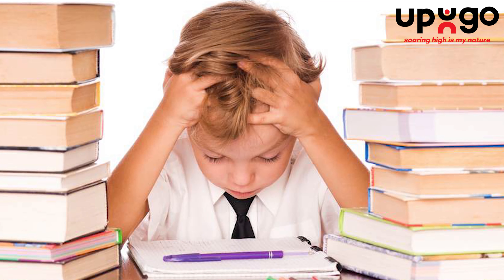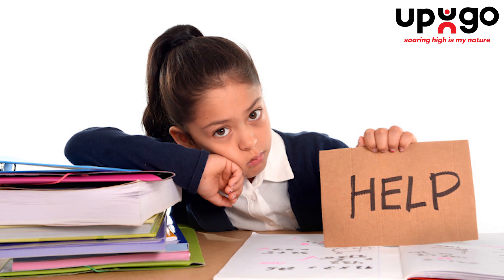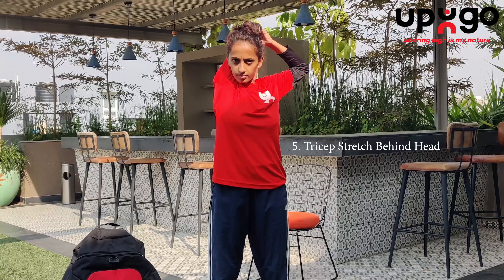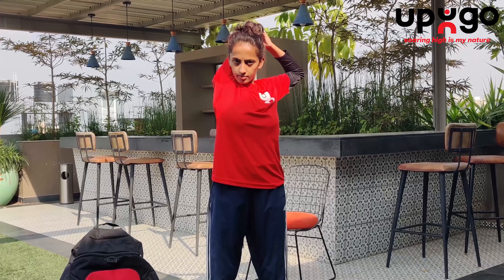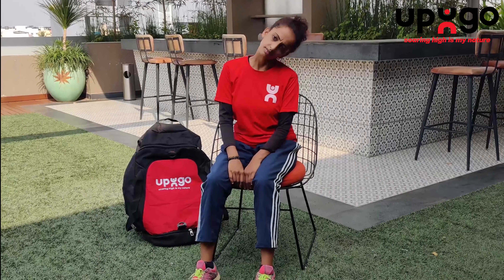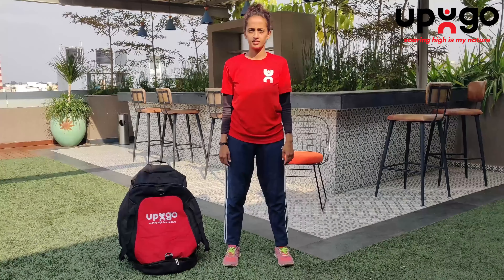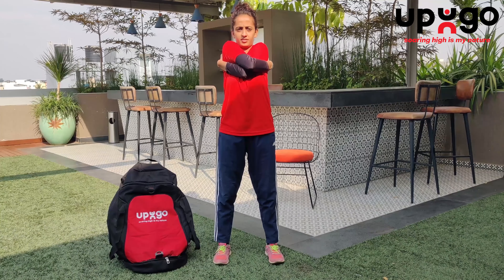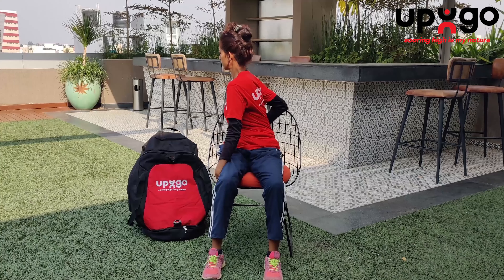8 Desk Stretches for Study Break | Neck Stretches at Desk | Easy Desk Exercises | UpUgo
8 Desk Stretches for Study Break | Neck Stretches at Desk | Easy Desk Exercises | UpUgo
Studying for finals can mean a LOT of sitting still. While this isn’t a great thing for your health, we all know – sometimes it just can’t be helped. Maybe you don’t have time to go for a full workout (or even a walk), but stretching can do wonders for your physical, and mental, well-being too. Take a few minutes out of your study session to get your circulation going. Below we have eight, easy-to-do stretches that will give your body a break and your mind a boost!
Shoulder Roll
Sit up straight and place both hands on your lap. Slowly roll your shoulders forward in a circular motion, after 5 rotations reverse and roll backwards for 5 rotations.
Hip Stretch
Bring right ankle to left knee forming a 4 with your legs. Slightly lean forward for a deeper right hip stretch. Switch sides. Hold for about 30 sec.
Hamstring Stretch
Extend your right leg straight out in front of you. Lean forward and reach to touch your right foot/toes until you feel tension in the back of your right leg. Hold for about 30 seconds then switch to your left leg and hold for 30 seconds.
Shoulder Stretch Across Chest
Extend right arm out in front of you. Wrap your left arm around your right elbow and slightly pull towards your chest. Hold for about 30 seconds then switch to your left side and hold for 30 seconds.
Tricep Stretch Behind Head
Sit up straight, extend your right arm straight overhead, bend your right elbow (placing your lower arm behind your head). Take your left hand and slightly press down on right elbow holding for about 30 seconds. Switch to your left side and hold for 30 seconds.
Neck Stretch
Begin by sitting up straight, slowly lower right ear to right shoulder then left ear to left shoulder.  Repeat 5 times each side.
Big Hug
Place your right hand on your left shoulder and your left hand on your right shoulder, give yourself a hug. Breathe in and out, releasing the tension between shoulder blades. Take 5 deep breathes then switch your hands, bringing your left arm on top of the right.
Seated Spinal Twist
Sit up straight and bring your left arm across your body so your left hand is pressing against the outside of your right leg. Rotate your left side so your left shoulder is over your right leg. Hold for 30 seconds then switch sides.
Remember to never hold your breath and breathe throughout all stretches and movements. Try to perform these 1-2x a day at least.
If you find yourself with a little extra time for a study break, check out our Open Recreation options. Go for a swim, rent some Ice Skates at Johnson Ice Arena, or play a quick game of Basketball. Whatever way you choose to spend your break, be safe and best of luck studying!
About UPUGO:
upUgo fitness trainers and coaches are specially qualified in the area of sports fitness. They go through several rounds of instructions and interviews with our internationally renowned, Olympian sports fitness experts. Additionally, they are trained to use unique scientific approaches to develop a child’s fitness program. Our coaches have vast experience that is passed on to trainers through detailed training modules.
From early childhood to maturation, a child goes through several stages of physical development, which includes pre-puberty, puberty, post-puberty and maturation. As appropriate for each of these stages, our Olympian coaches design specific programs, which are then mastered by upUgo trainers, who then apply these practical methods for superior fitness, as well as movement skills. The training process is ongoing, leading to continual improvement for each trainer.

The trainers, who are selected for being passionate about their work, also undergo soft-skills training, a pivotal aspect of communicating with clients who are children at various stages of development. As part of their soft-skills training, they learn about related aspects of fitness such as nutrition and physiology, with enough knowledge to give safe and successful information to clients. They are trained to communicate exactly how to do an exercise, as a wrong form can lead to injuries.
Every child is unique and they’re going to have different needs, so good listening skills are utterly essential so that the trainer can tailor his approach effectively. As it is important to gain the attention of the child in every session, we emphasize interpersonal skills, as part of soft-skills.
upUgo has a strong and effective training program for trainers, to help them to become dependable, self-motivated, knowledgeable, technically competent, and physically fit with good listening and interacting soft-skills, who love their work. They are specially trained to work with children and young adults.